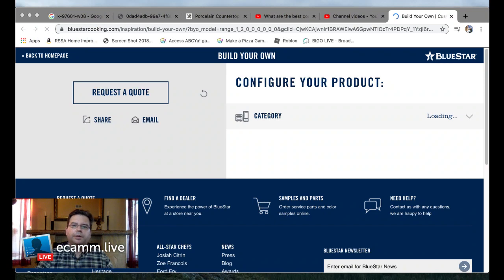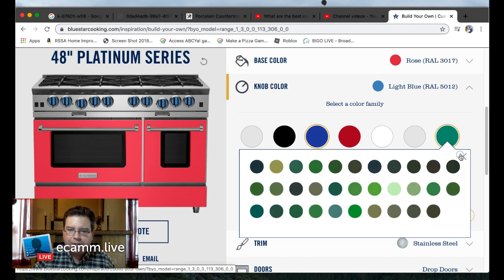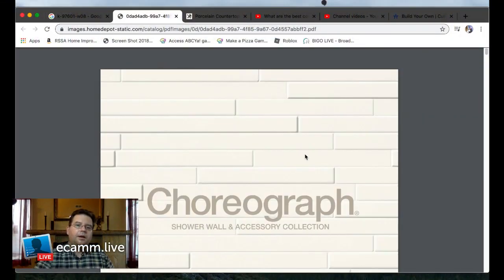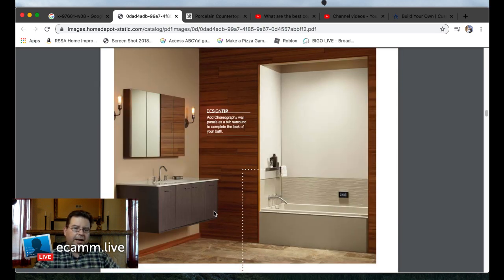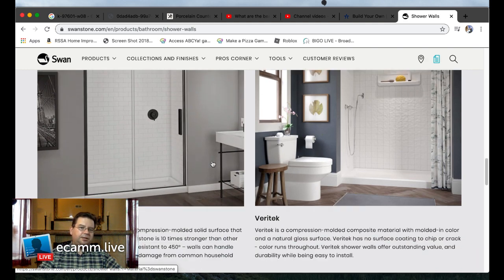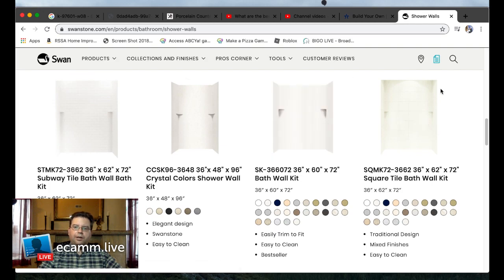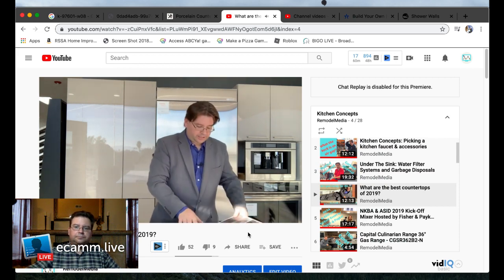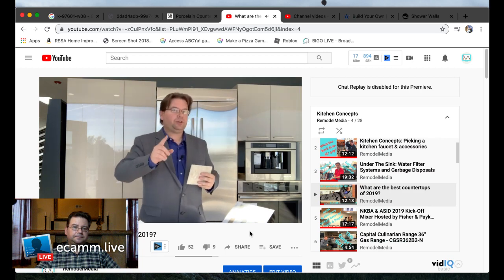Remodel Rundown - Episode 6 - Weekly Industry COVID-19 Updates - Q&A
With the supply chain severely disrupted and so many products being delayed due to COVID-19 I'll provide the latest manufacturer updates. and respond to viewer questions.

Episode 6 Outline:

Weekly Recap:

COVID freezer shortage may be over soon. First week of March local Danby distributor R&B wholesale is expected to get chest and upright freezers by the first week of May.

BlueStar will be having a Price Adjustment on May 4th. Some SKU’s will be going up 3-5% while others will be staying the same or in some cases going down.
Gas Wall Ovens are increasing 10%.  This is a declining category in the industry overall but an exclusive category for BlueStar and therefore an opportunity for increased profitability on the units that we do sell.
Electric wall ovens are being increased an average of 5%.
Salamanders and wall mounts are increasing 5%.
Backguards are increasing approximately 10% but in most cases this represents minimal dollars – average of $73.
Paint & Plating charges are also increasing an average of 10% but again the dollar impact is fairly minimal.  This is also a category that has shown little change as a result of past increases and our total cost is in line with other luxury manufacturers that offer far fewer options.
Refrigeration is increasing an average of 6%. While this puts us higher than the standard Built-In Sub-Zero models – we believe our unit is more appropriately compared to the Sub-Zero Pro model and we remain priced significantly below that version.
Good news. The state of Pennsylvania has once again expanded what Robern is allowed to do:

Ship Mirrors, Vesper, Sconces, POMM’s and Entice to all customers as previously announced. These can be shipped to showrooms, warehouses, distributors & jobsites.
NEW: Drop ship orders to consumers for all products from all customers. Product cannot be drop shipped to showrooms, warehouses, distributors & jobsites. These drop shipments will be at Robern’s expense.
Accept orders for other products for shipment to showrooms, warehouses, distributors & jobsites for later manufacture once PA approves & for later shipment

Filming of a Quick Tip Tuesday: Porcelain Countertops

30arminda
What do you think about just porcelain countertops?

Open for Q&A

Equipment I use:

Professional Grade 2 Lavalier Lapel Microphones Set for Dual Interview

Targus Grypton Pro XL Flexible Tripod with GoPro Hero Attachment

LED Ring Light & Selfie Ring Light

Selfie Stick Tripod,54" Extendable Tripod Stand

Silicon Power 2TB Rugged Portable External Hard Drive Armor